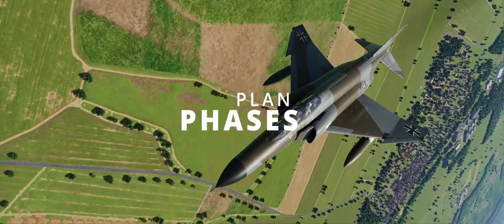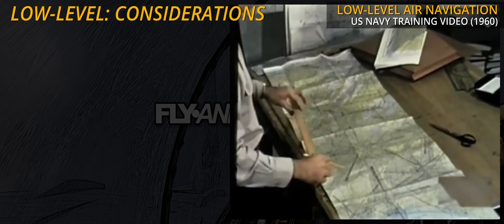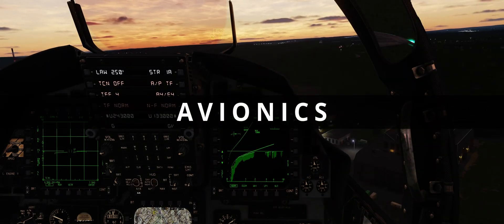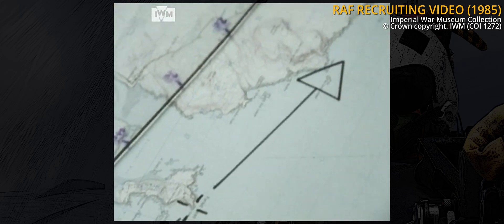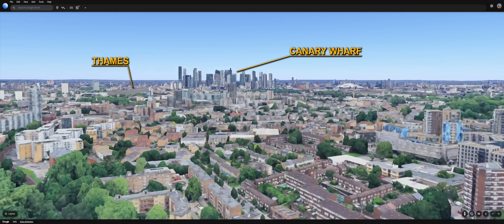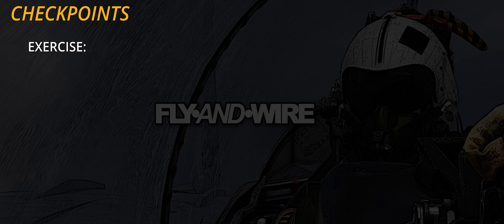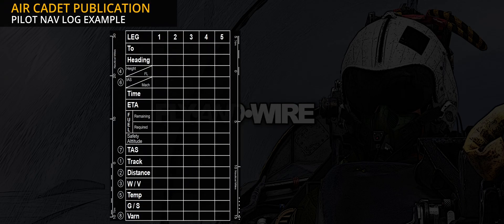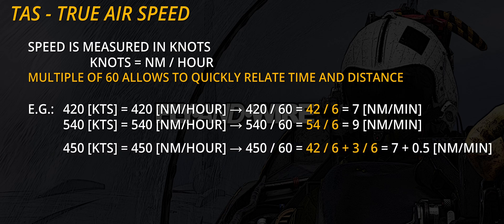Low Level II: Planning Overview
We have the tools and a general idea of what low-level operation entails, as well as dead reckoning and pilotage. It's time to put them into practice.

TIMESTAMPS
00:00 Introduction
00:15 Plan Phases
01:07 Low-level Considerations
02:12 Avionics
02:53 Routing and Hazards
03:24 Landmarks and Checkpoints
05:49 Navigation Log
06:30 TAS - True Air Speed
07:18 Conclusions

For many reasons I disclosed along the way, I am forced to use an AI VA. This video's voice-over was generated with ElevenLabs.